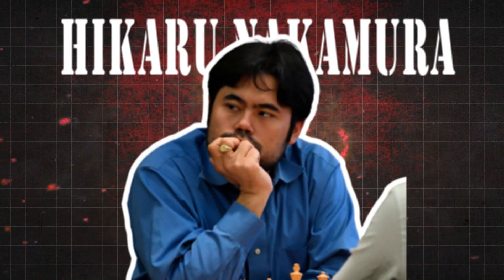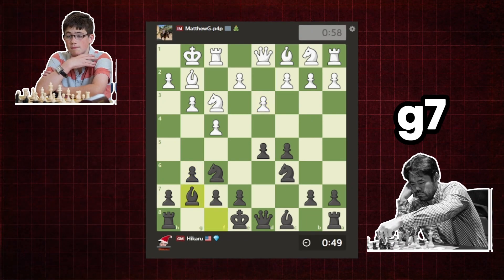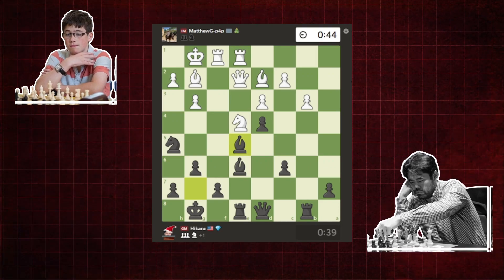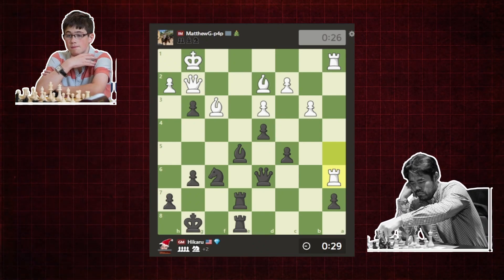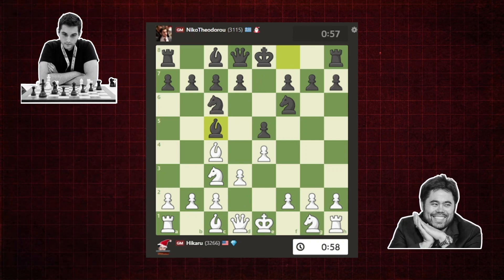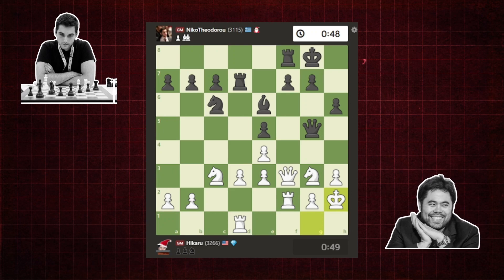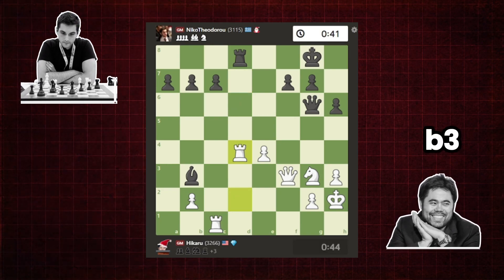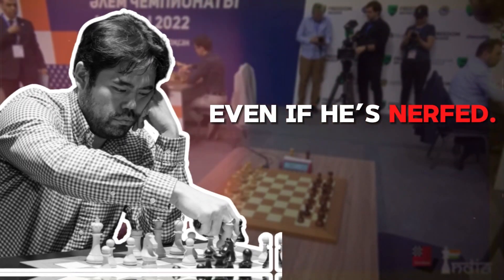Hikaru's BRUTAL 93,4% Accuracy Bullet Game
Hikaru's BRUTAL 934% Accuracy Bullet Game

Grandmaster Hikaru Nakamura is no stranger to high accuracy games but on the 20th January Edition of Chess.com’s weekly bullet brawl, Hikaru demolished Grandmaster Nikolas Theodorou with 93% accuracy in a one minute game.
He also went on an absolutely ludicrous 31 game winning streak to win the event. In the end, he had only 2 draws, 6 losses, and a staggering 72 wins. It’s also impressive to note that he played most of his early games including one vs second place Grandmaster Oleksandr Bortnyk with a serious time disadvantage. Hikaru, who recently became the first player ever to cross 3400 Blitz on Chess.com, just showed why he’s the goat of speed chess.
Let’s look at some of his spectacular games from the tournament.